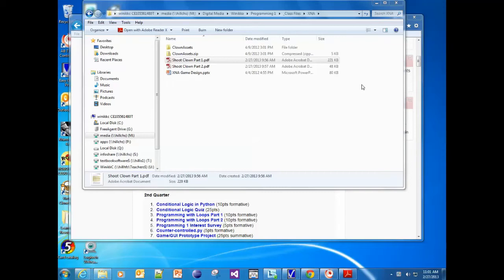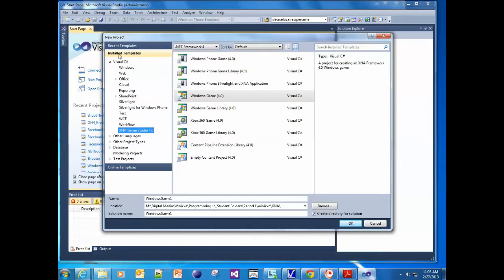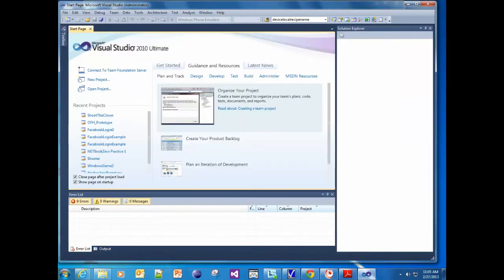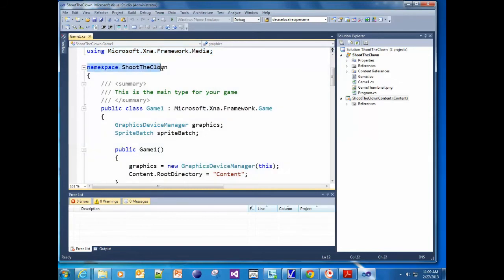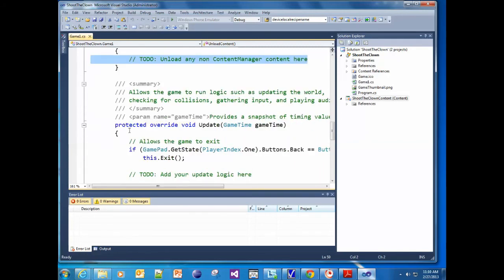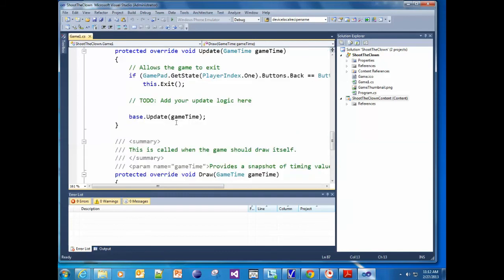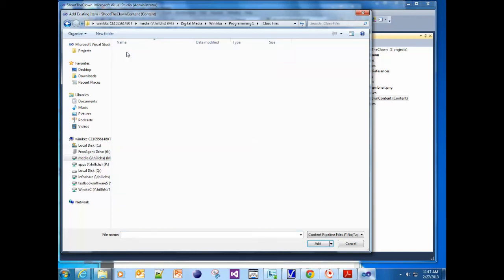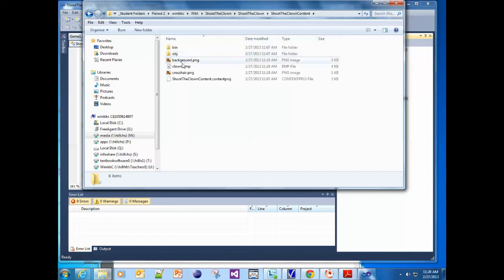Intro to XNA Game Design - Part 1 - Setup Guided Tour and Adding Graphics